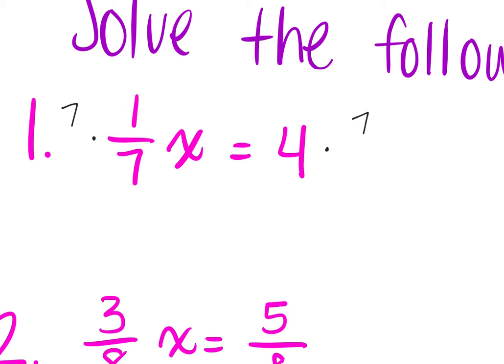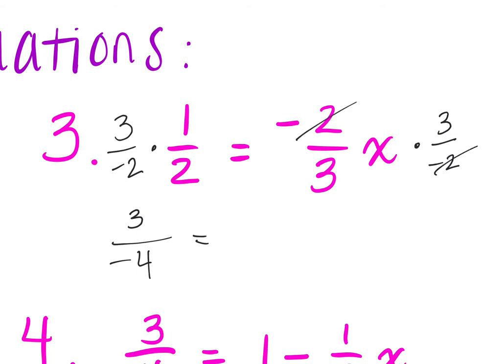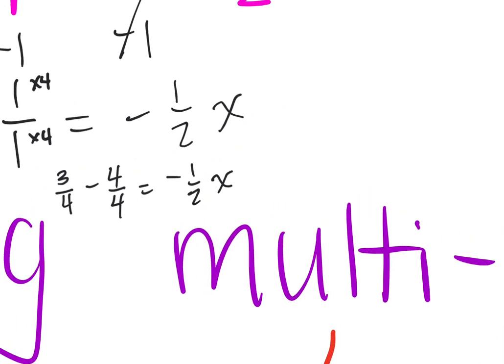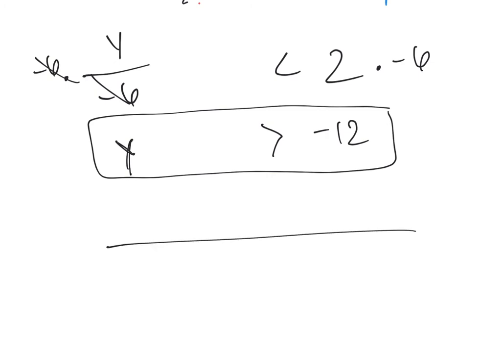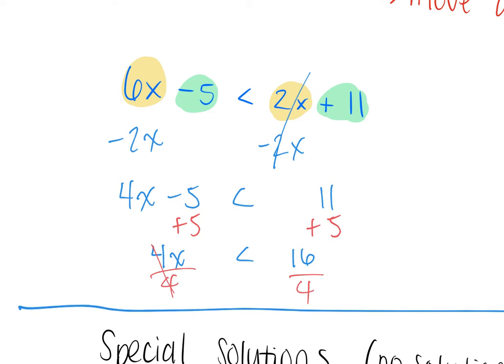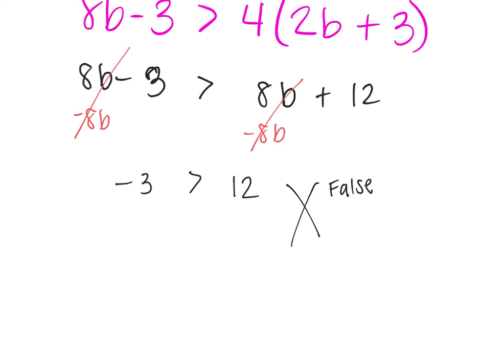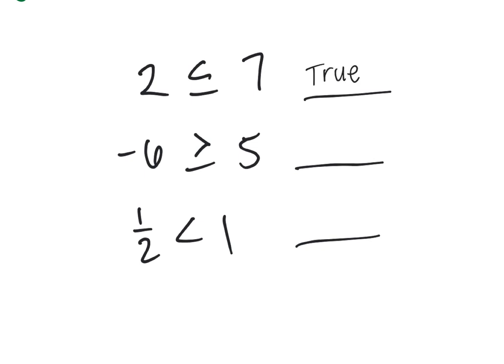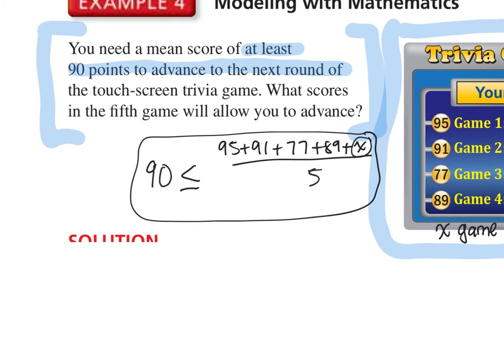Algebra 1 - 2.4 Notes.mp4